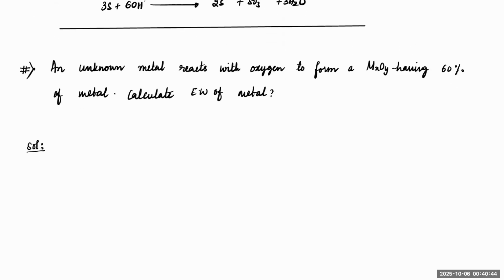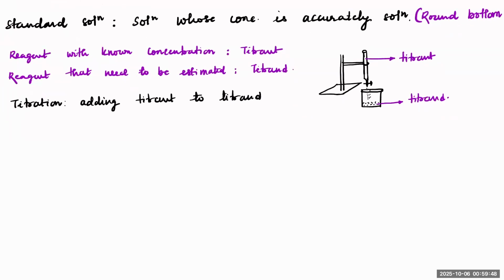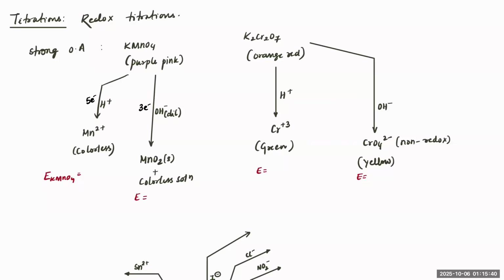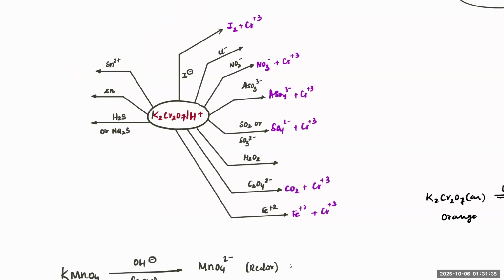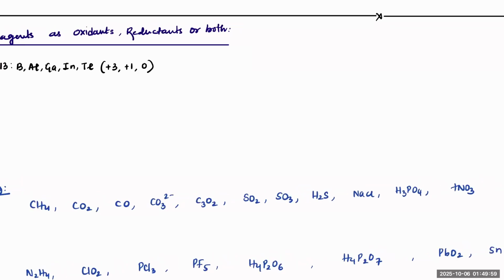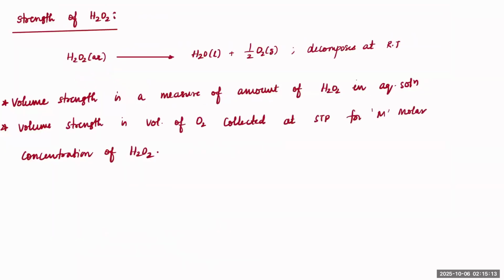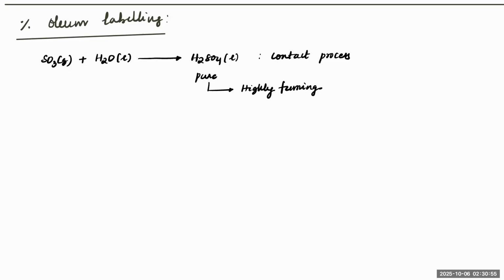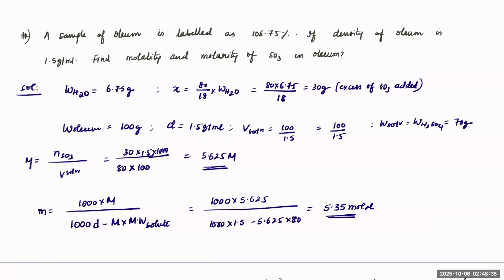Redox Reactions Lec 4